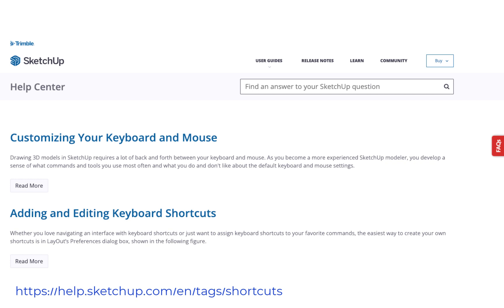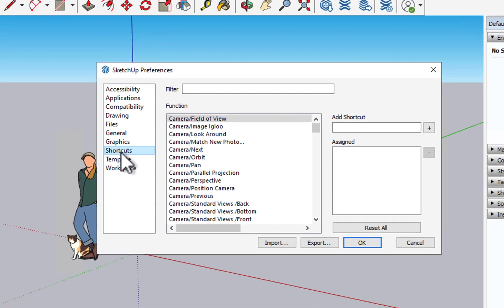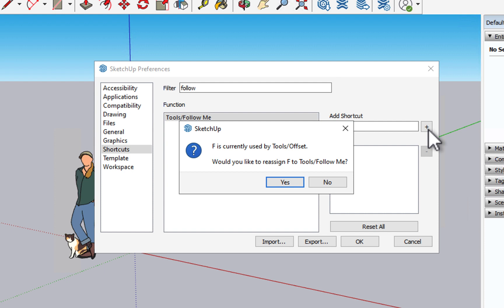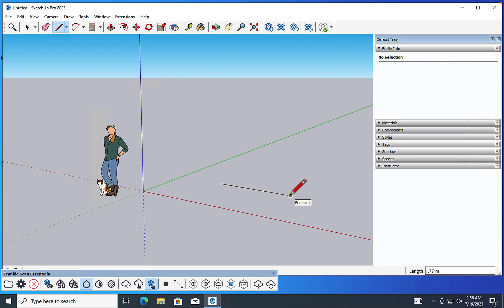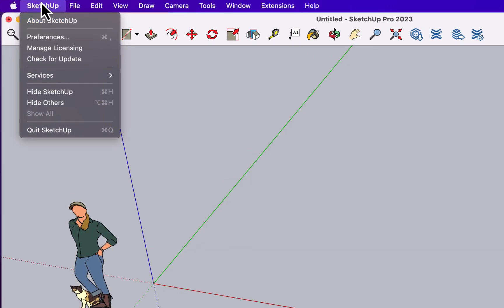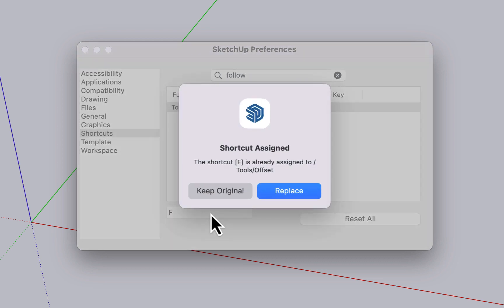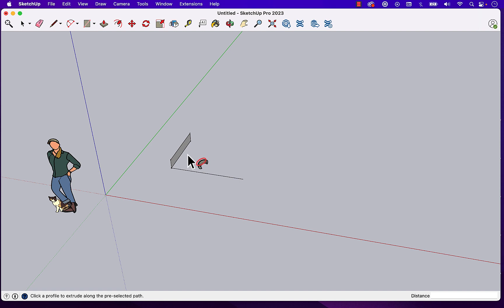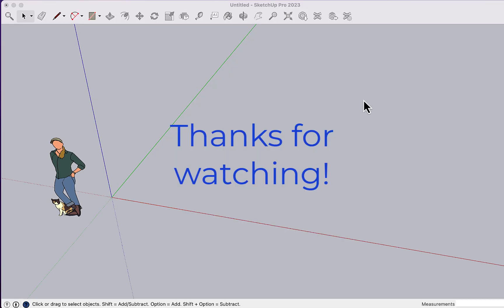SketchUp Shortcuts Tutorial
In this tutorial we cover management of Shortcuts in SketchUp in both Windows & Mac.

We also show you how to use Ruby in SketchUp to list current shortcuts.